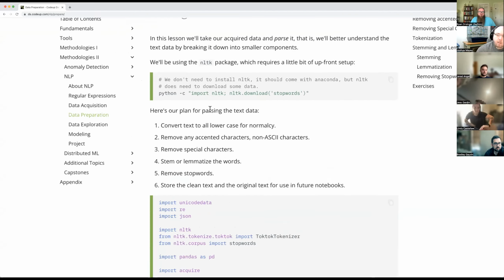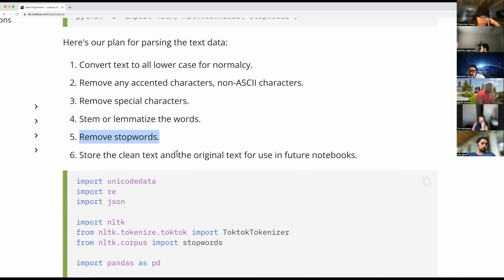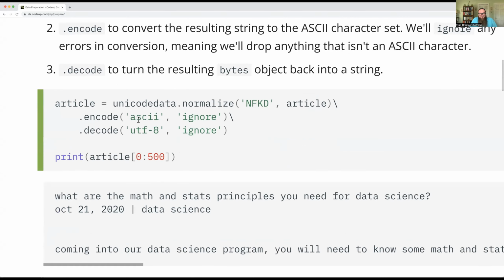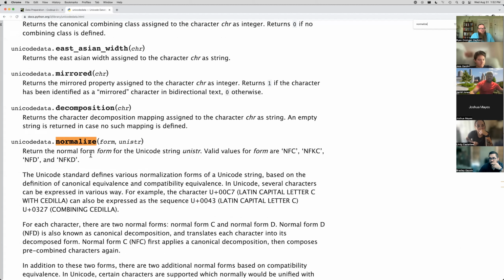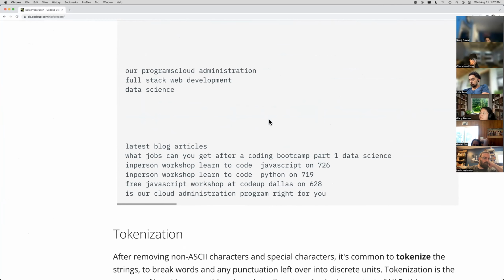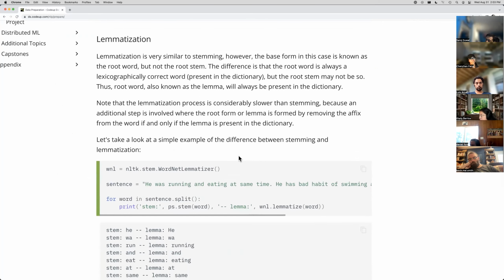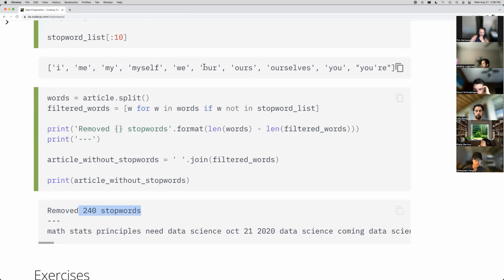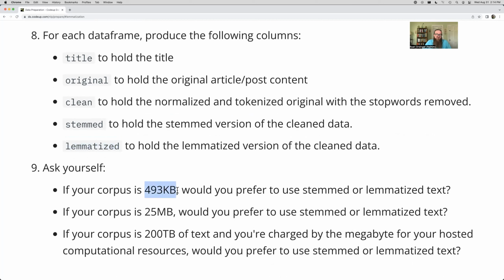Normalizing Text (Kalpana)